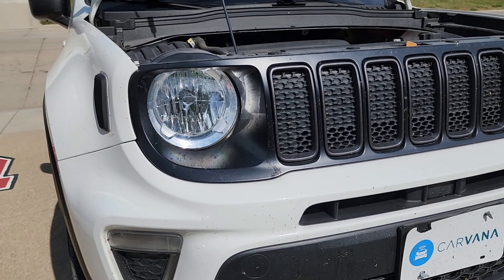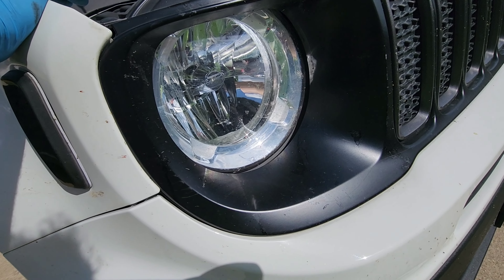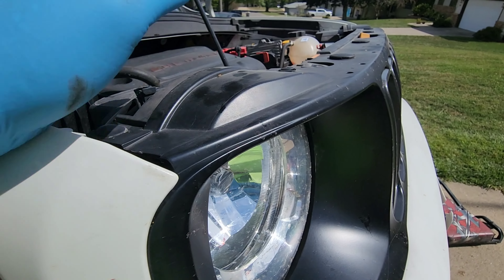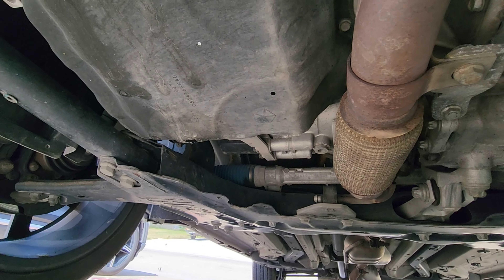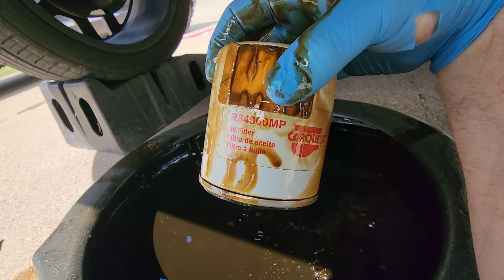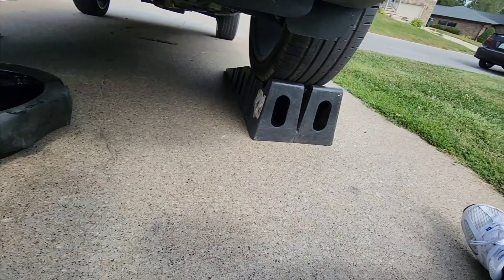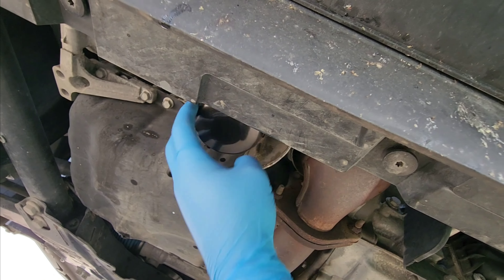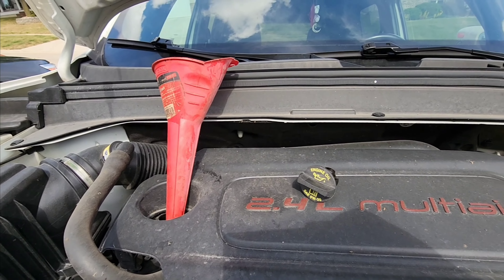Jeep Renegade 2.4l Oil Change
2.4l Jeep Renegade Oil Change